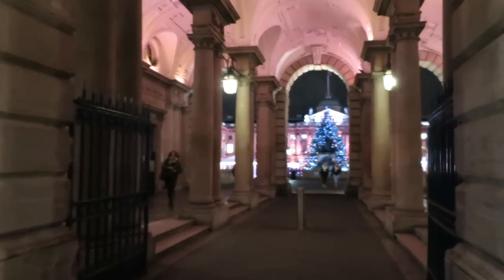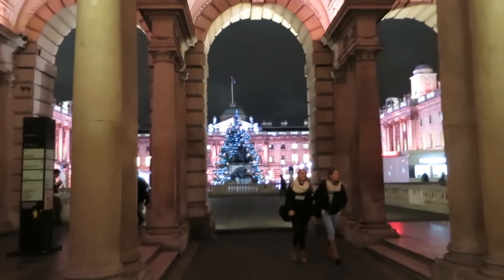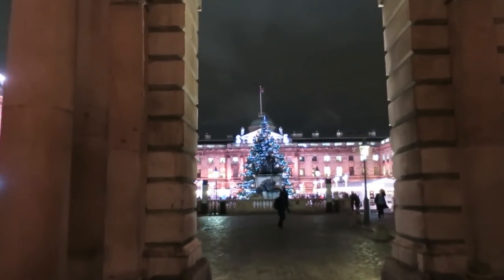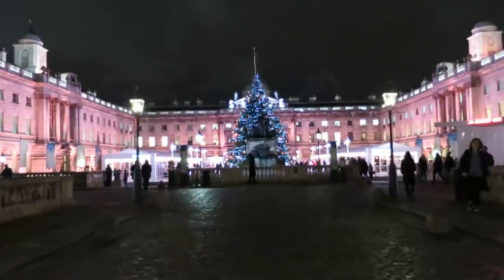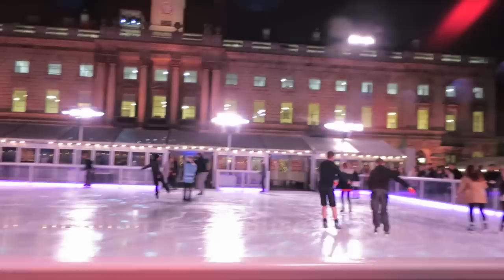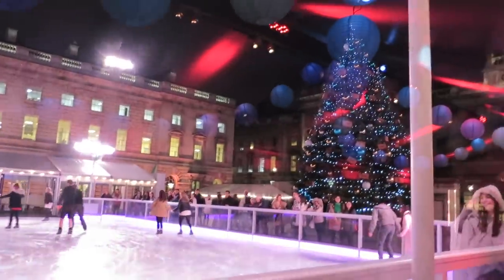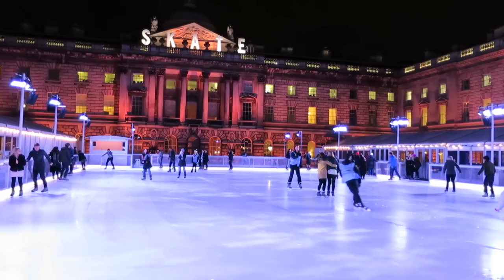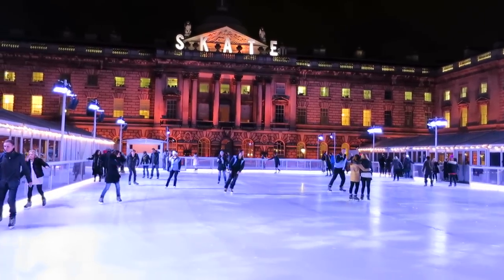Skate Somerset House Ice Skating Rink London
We visit Skate at Somerset House with Fortnum & Mason which is open from 11 November 2014 – 11 January 2015.
Its a great place to celebrate the 2014 festive winter & Christmas season in style at one of London’s most popular and beautiful winter ice rinks. Skate at Somerset House along with Fortnum & Mason offers a host of seasonal experiences on and off the ice.

During the day, skate in the beautiful splendour of Somerset House’s neoclassical courtyard. And then after dark, the ice rink hosts some of the best international night clubs and festivals at exclusive Club Nights. Après-skate, enjoy a cocktail, indulgent fondue or tasty treat from Fortnum’s Lodge or the Skate Lounge.
View the incredible evolution of Skate at Somerset House with Fortnum & Mason. From the ice rink being built to the Christmas tree being decorated. With the ice glistening during the day and the skaters dancing on ice at night! SkateSomersetHouse returns 11 November 2014 – 11 January 2015.

You can also enhance your skating experience with one of the special Skate Extras including Champagne and Truffles or a Cream Tea in Fortnum’s Lodge, or pop down the Strand to enjoy extra special experiences in the Fortnum & Mason Piccadilly store or at The Savoy.

Get into the spirit of Christmas at Glad Tidings Tuesdays. Skaters and spectators can enjoy live festive entertainment, traditional yuletide treats and late-night shopping at The Christmas Arcade, transformed into a pop-up version of the classic Fortnum & Mason Piccadilly store.

Everyone can brush up their skills at Skate School and young children can take their first steps on the ice with Penguin Club.